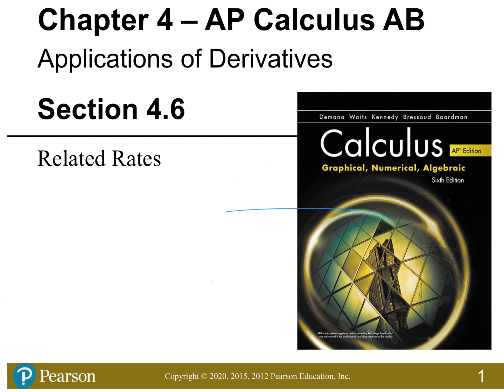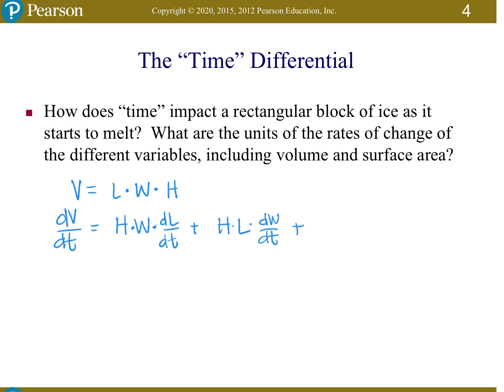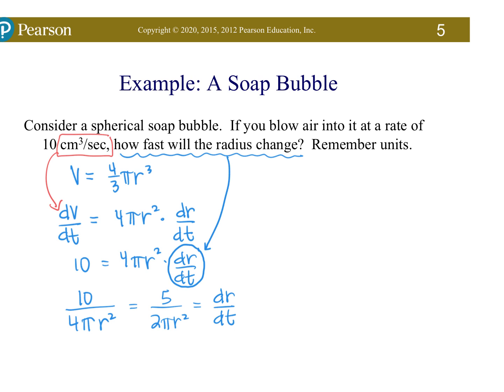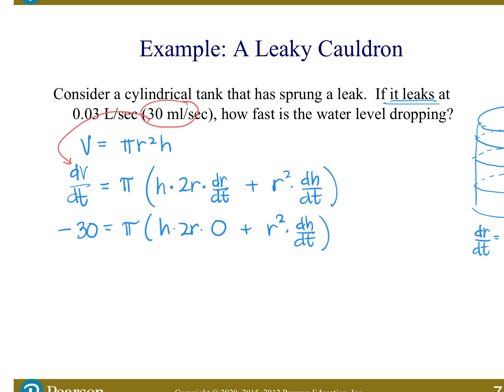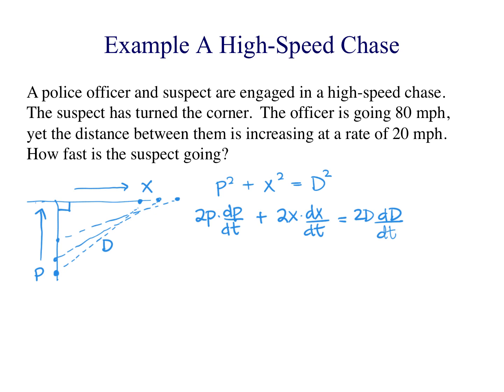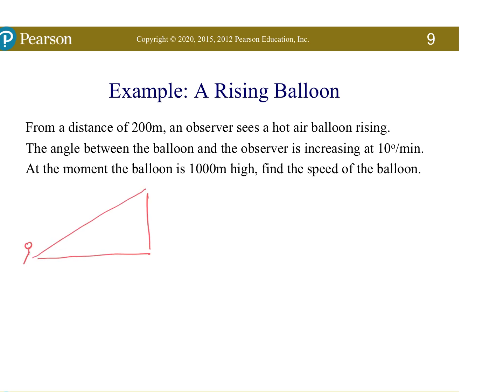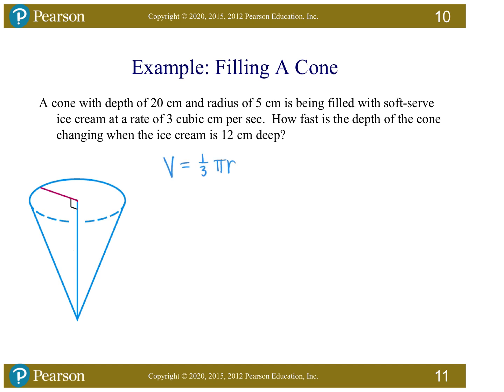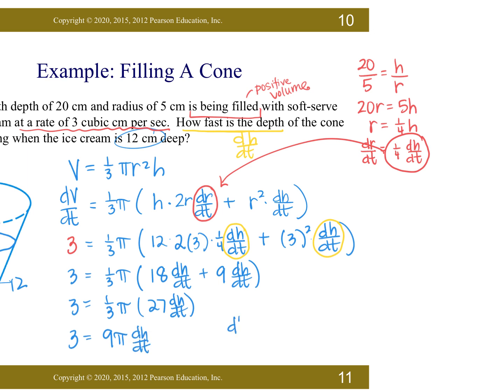AB Notes 4.6a (2024)